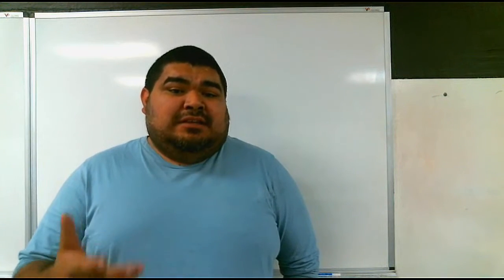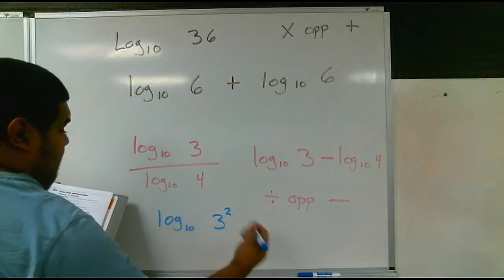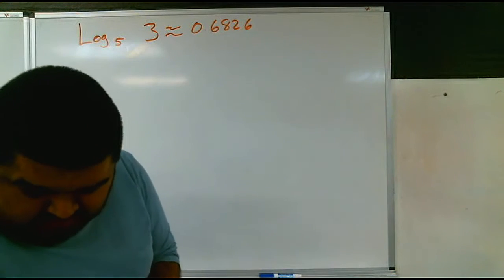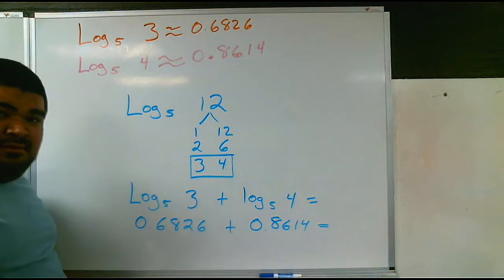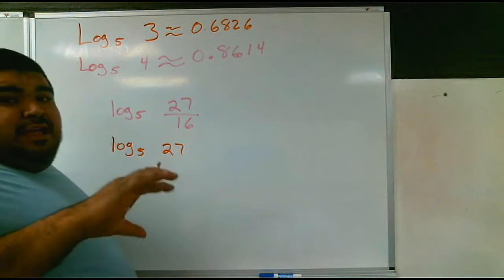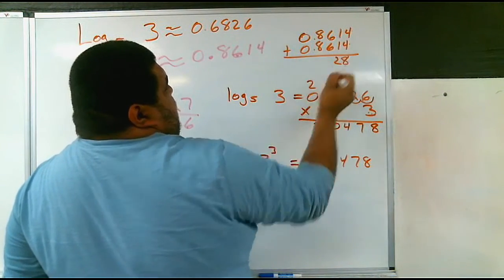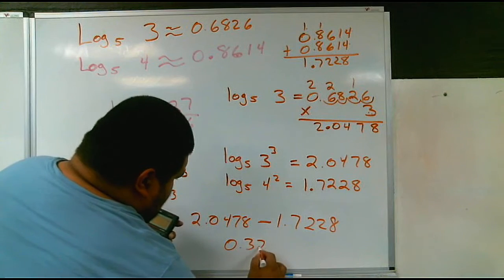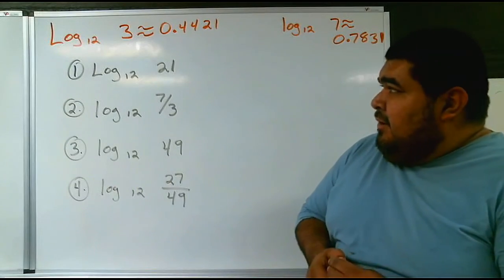Pre Calc C#5A (1/25/21)